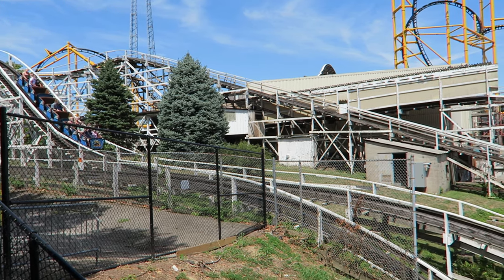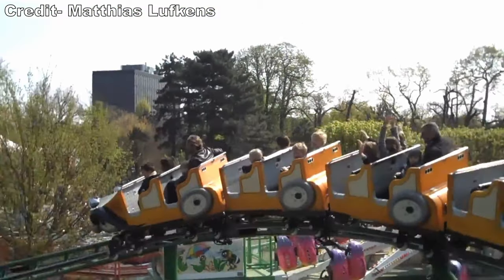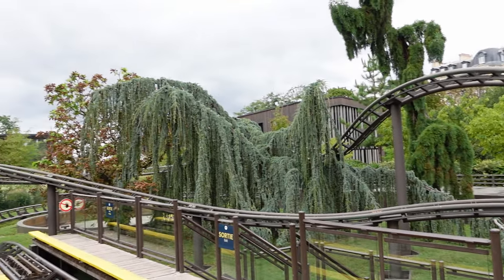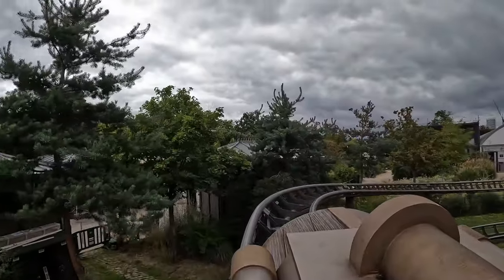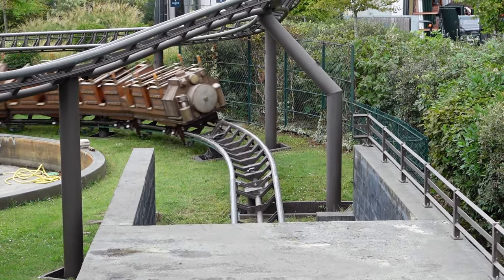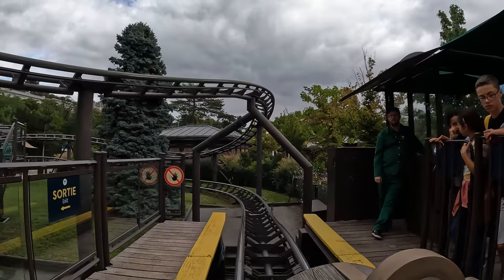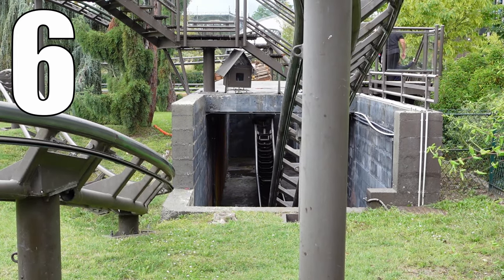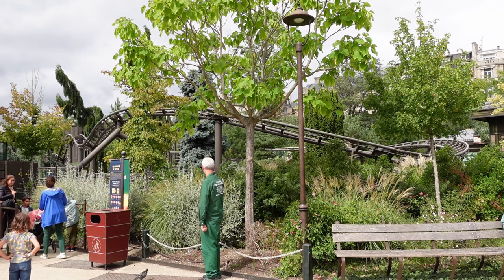Machine a Vapeur Review, Jardin d'Acclimatation Soquet Powered Coaster, Best Airtime Hill in France?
Machine a Vapeur is a Soquet powered coaster at Jardin d'Acclimatation.  This ride opened in 2001 at Tacot Express, but it was rethemed with a Steampunk vibe in 2018.  Most of this experience is family-friendly, but there is a shockingly wild airtime hill towards the end!

Video Credits

Background Music